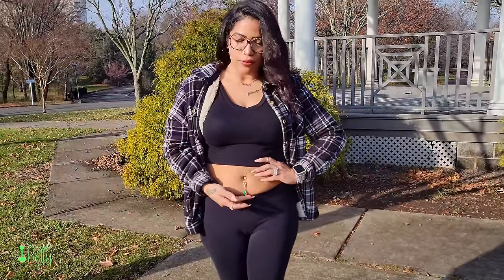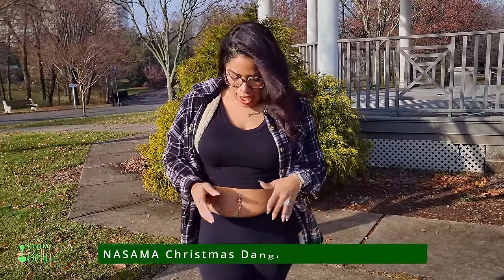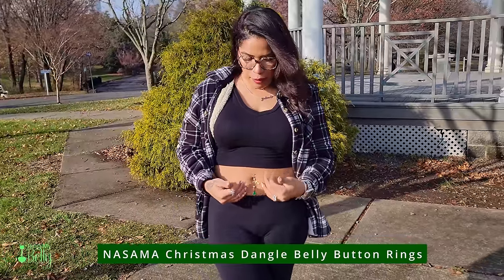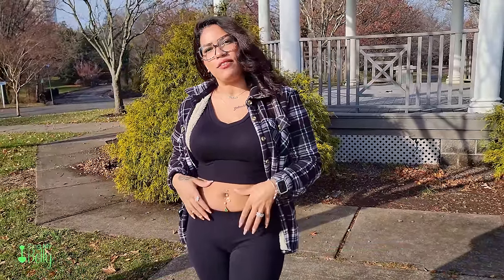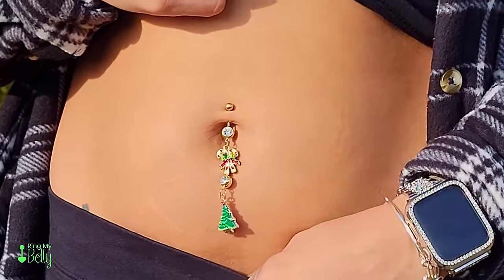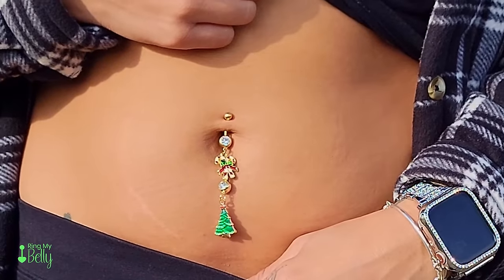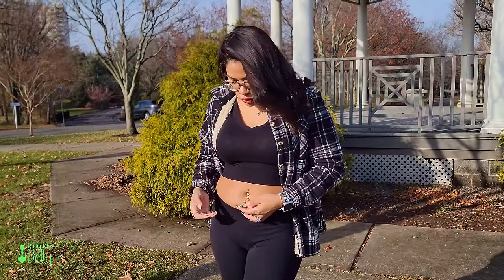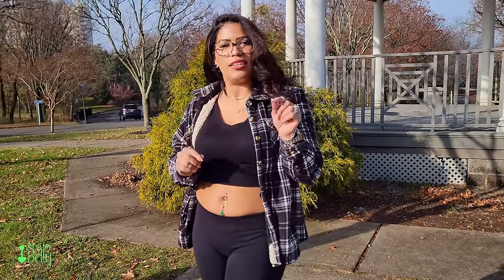Most Festive Double Belly Button Piercing For The Holiday Season!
We have the beautiful Miss. Cici trying on two festive belly ring for her double belly button piercing. This Candy Cane and Christmas Tree belly button rings from NASAMA are perfect for the holiday season

These holiday season belly button rings are great for single and double belly button piercings. Definitely add this set to make your belly ring collection very festive!

Special thanks to NASAMA and Miss Cici!

NASAMA 8 Pcs Christmas Dangle Belly Button Rings

Winter - Roa Music

Ring My Belly - Embellish your belly with jewelry!